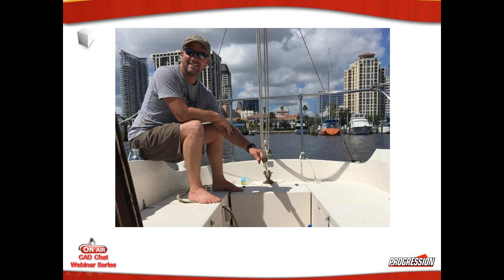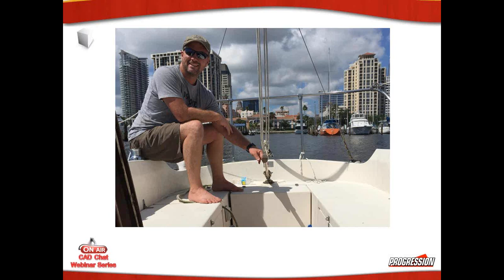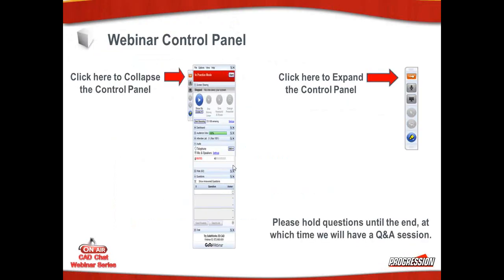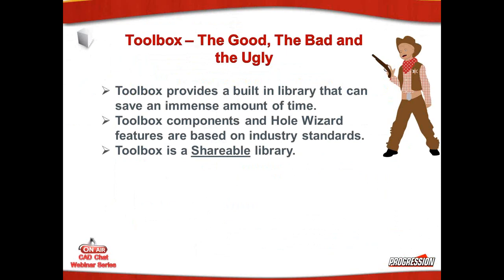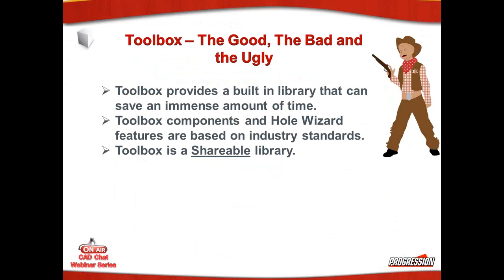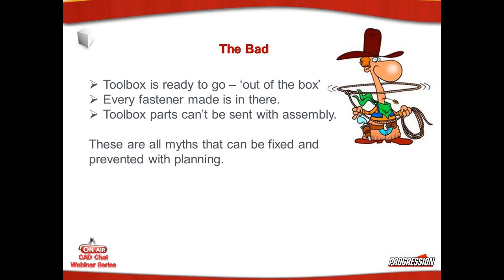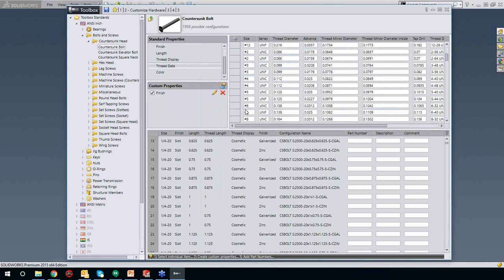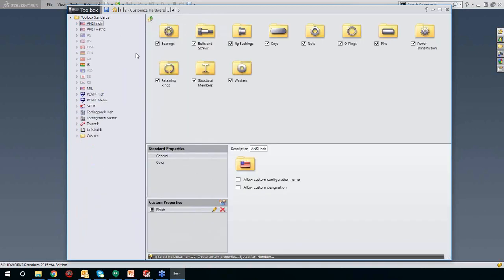Taking a close look at SOLIDWORKS Toolbox